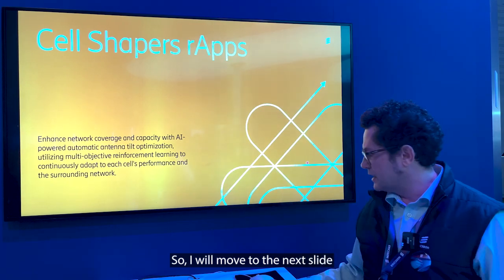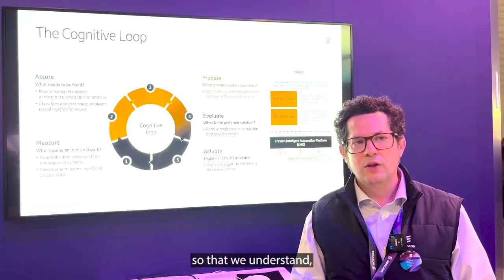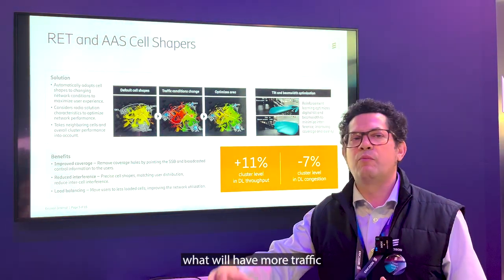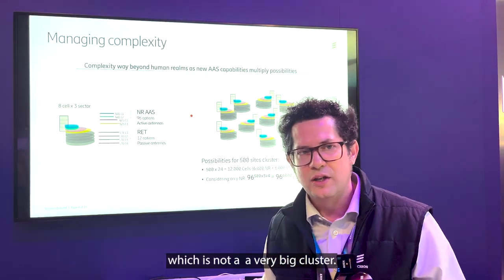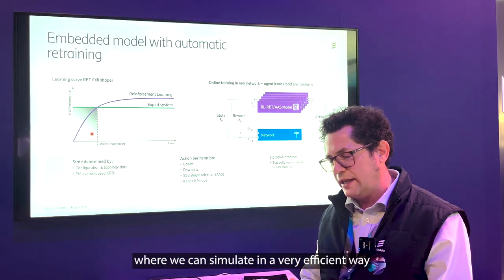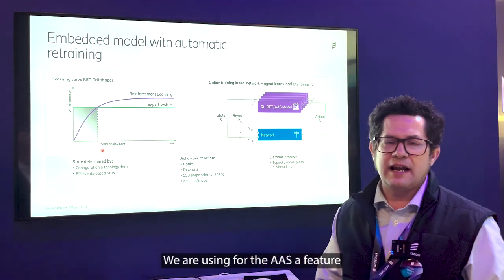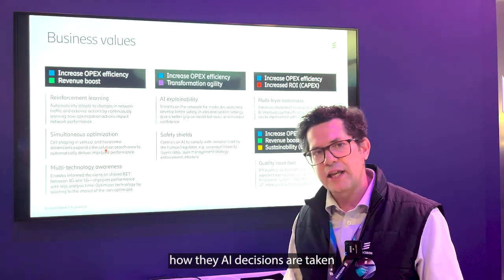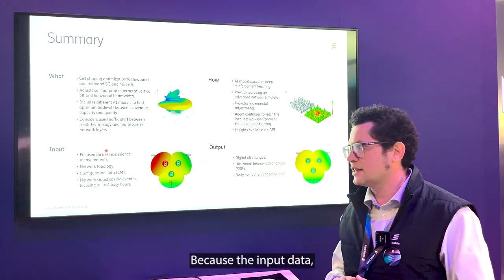rAppItUp with Ericsson - Cell Shaping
Ericsson introduces its Cell Shaping rApp at MWC25 in Barcelona.